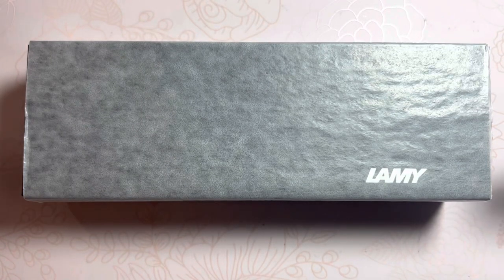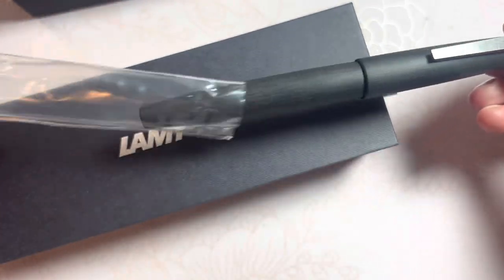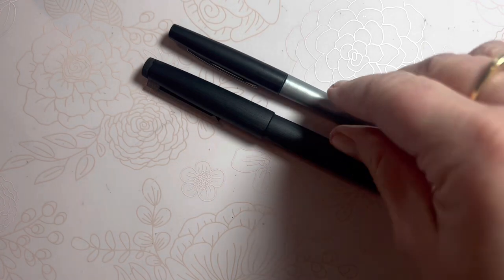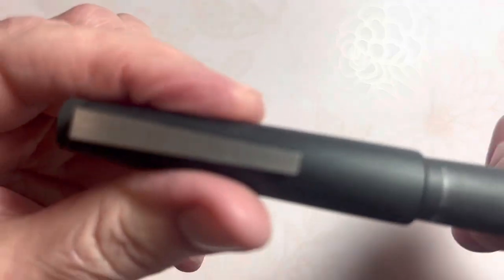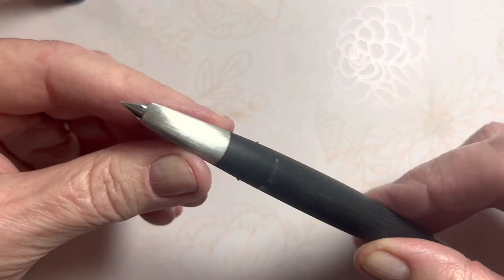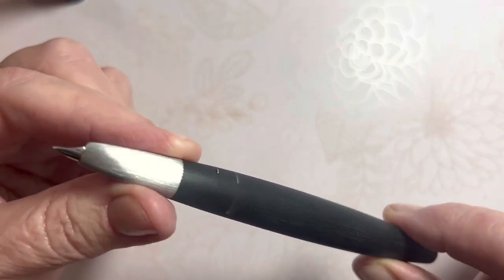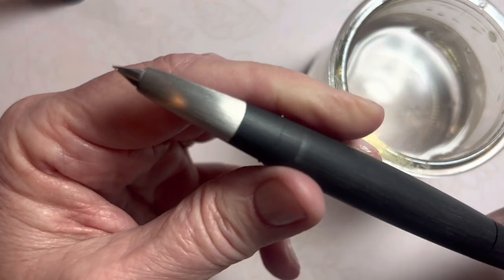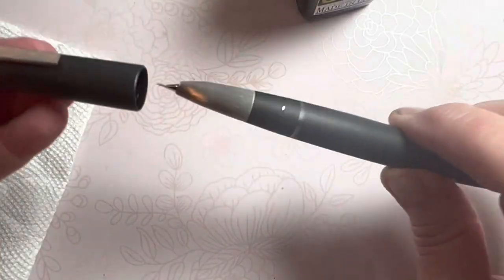LAMY 2000 Black Makralon First Impression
Thank you for joining me as I share first impressions of a pen that I long debated on purchasing.  The recent discounted price at EndlessPens enabled me to try this pen that has been favorited by so many others.